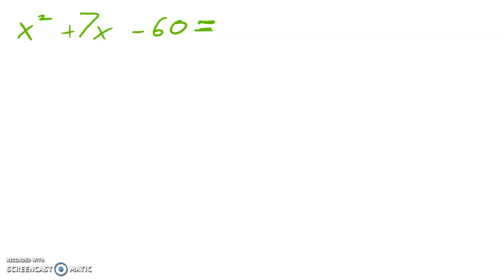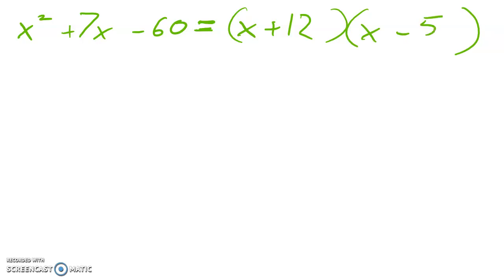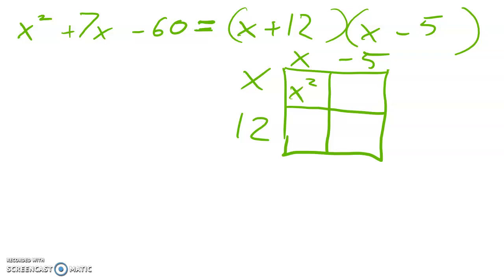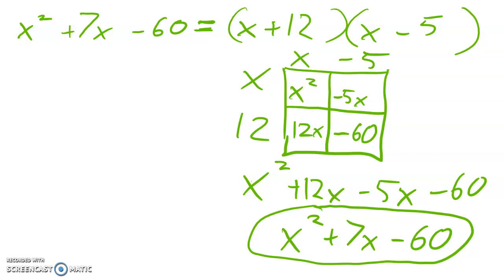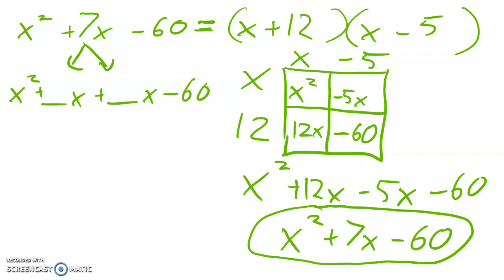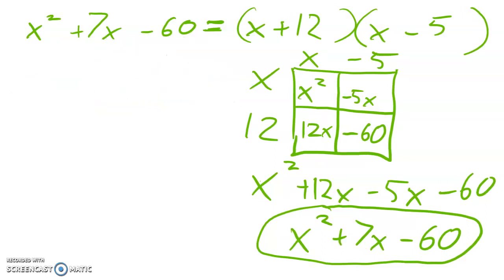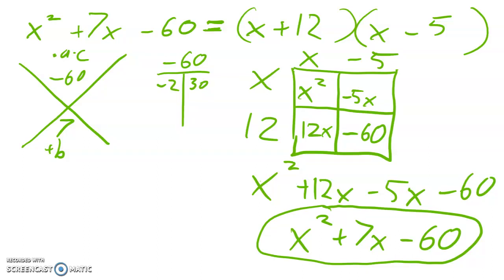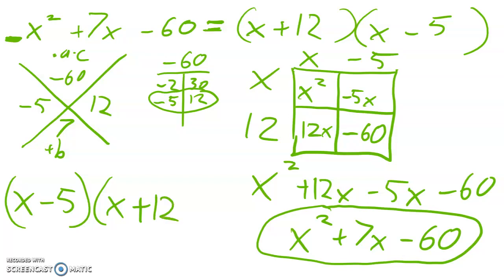Factoring easy quadratic trinomials